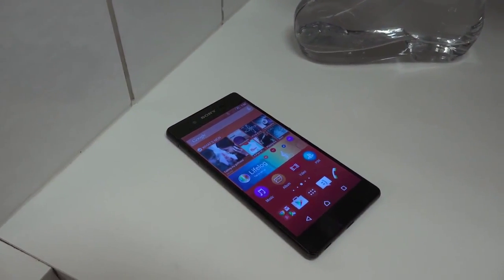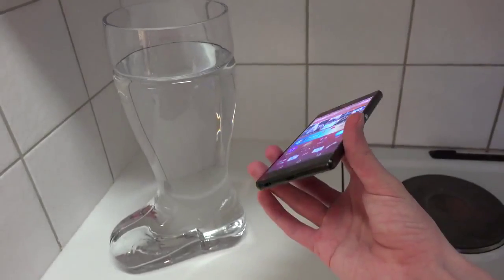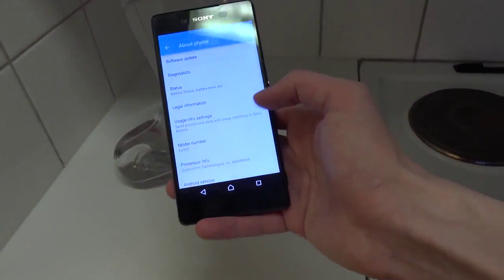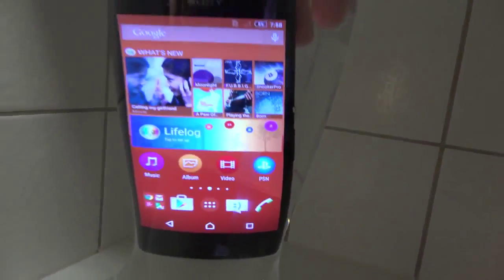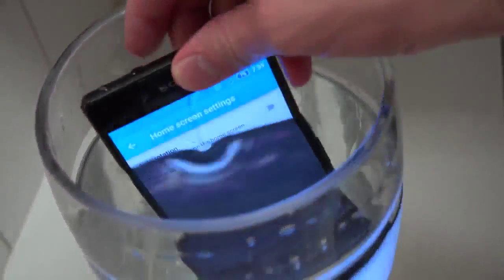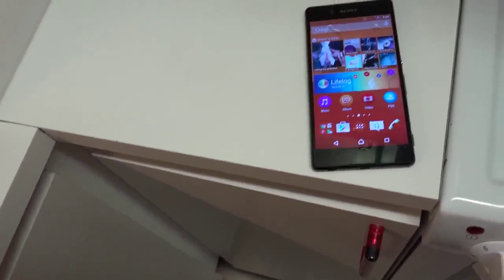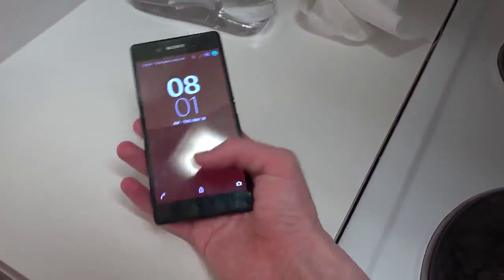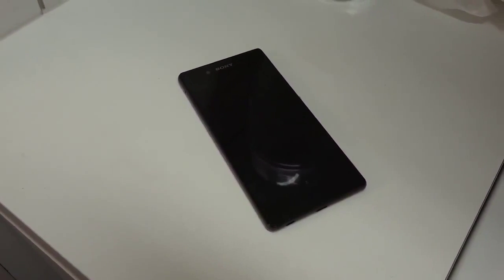Sony Xperia Z3+ Das Boot Test 4K